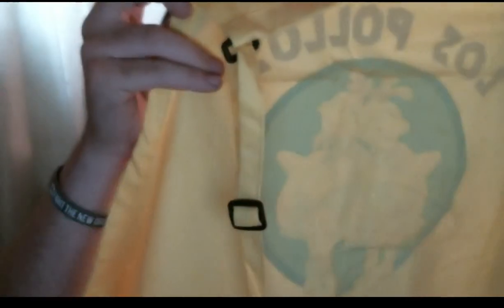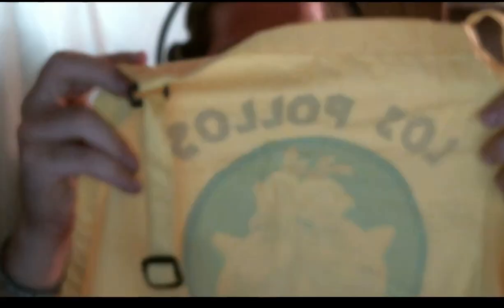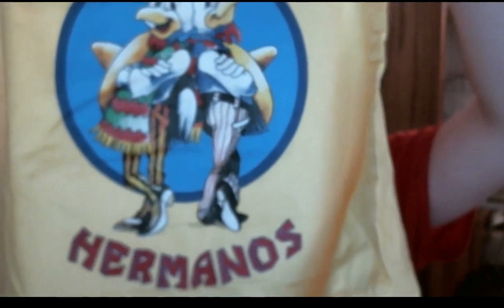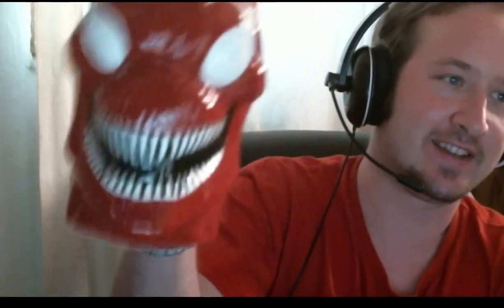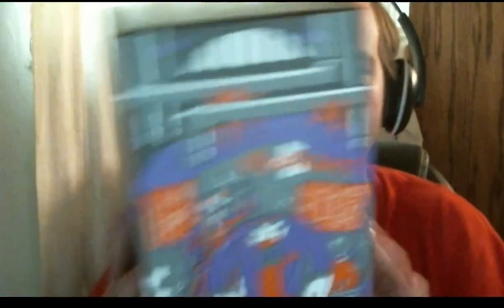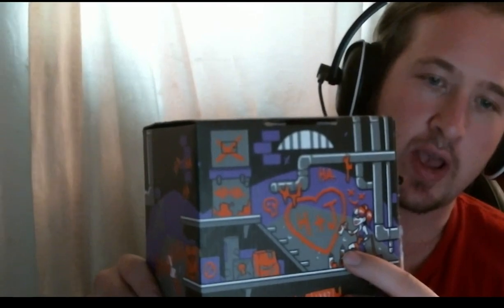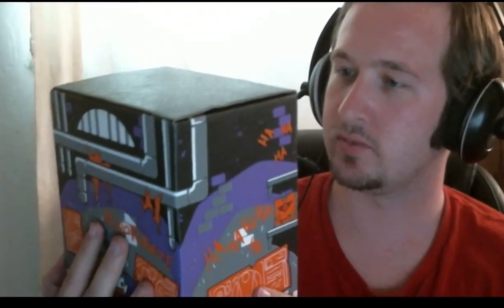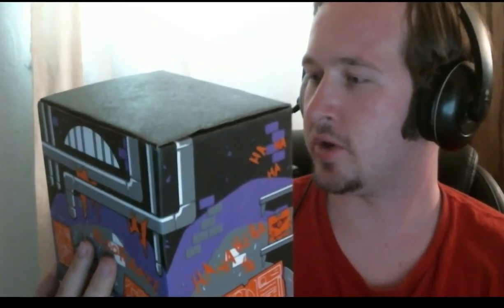Arendelft Opening Villains II LootCrate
So this crate I liked a lot more then the Hero's II Crate by far but honestly LootCrate could be putting more effort into their gear as they said these items would be higher value and I'm honestly not really feeling that.